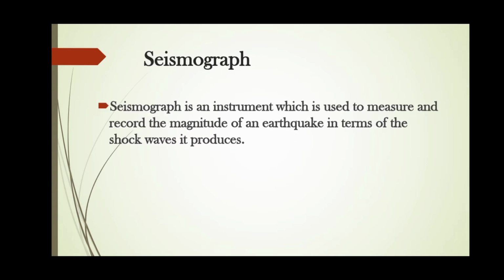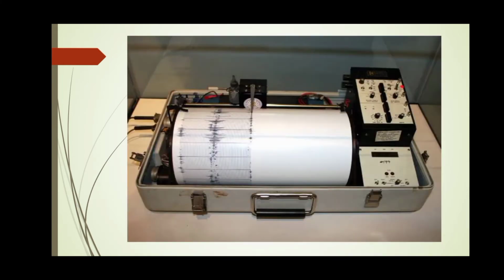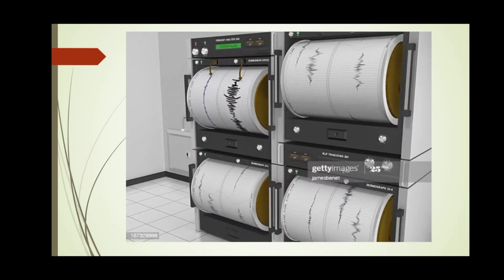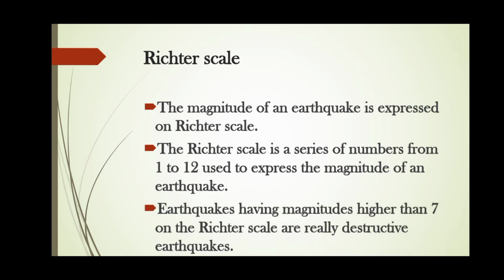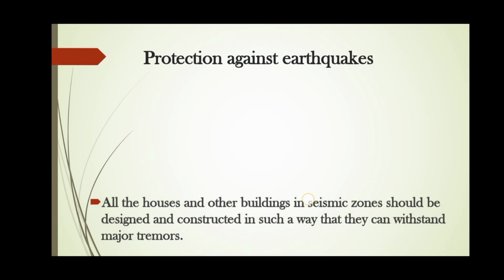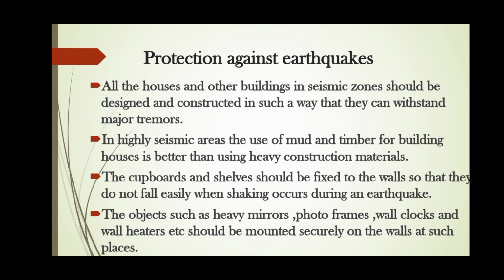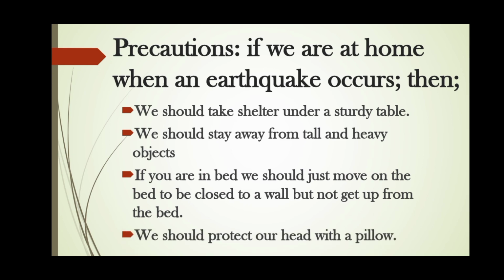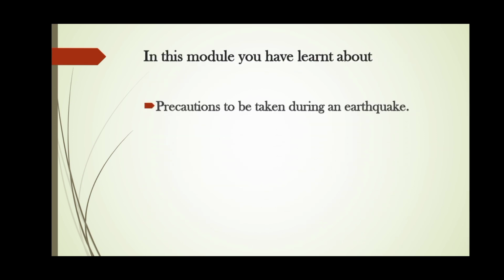Some natural phenomena -Module 4